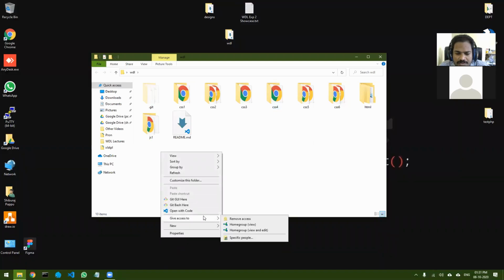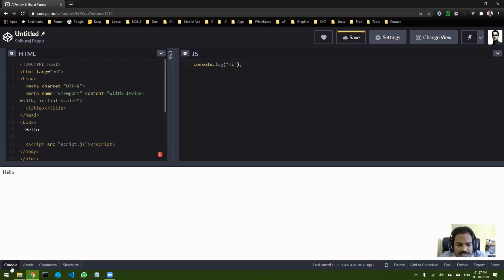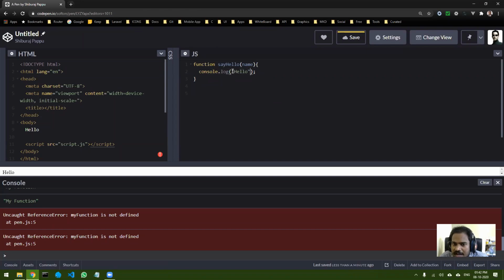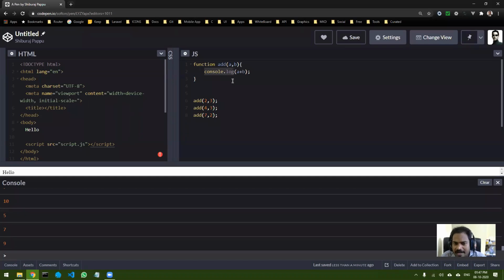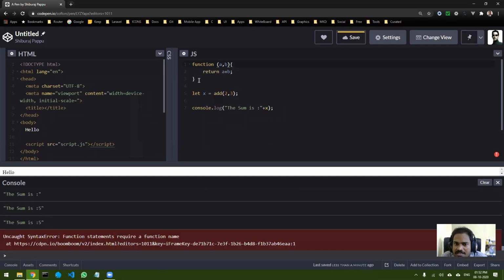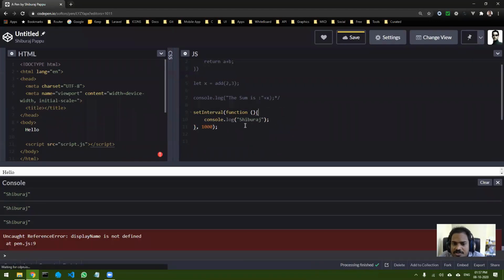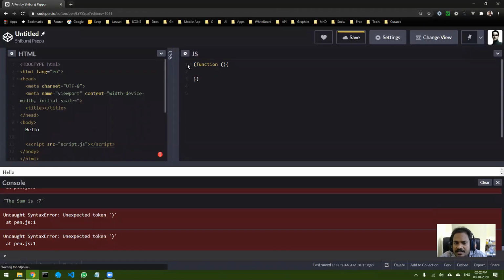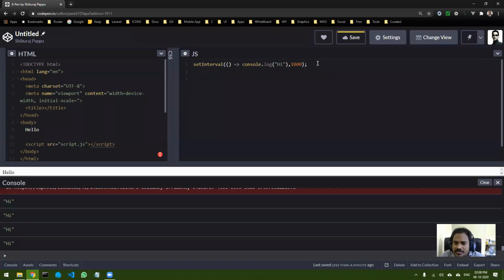Web Design Lab - Computer Engineering - Week 10 Lecture Part 2